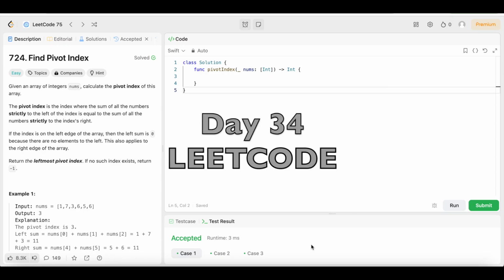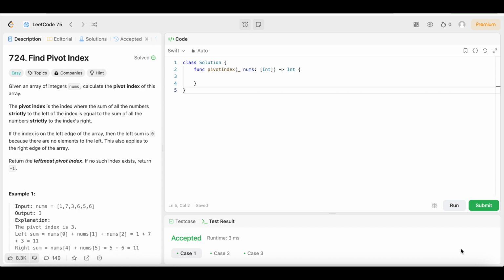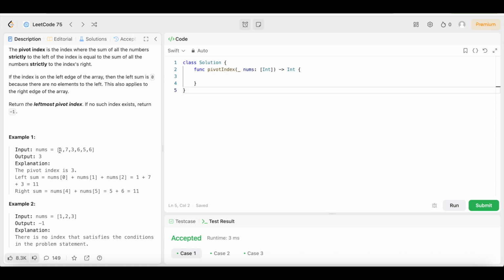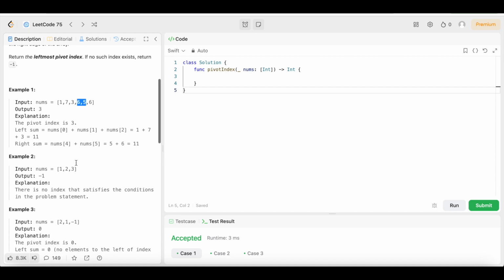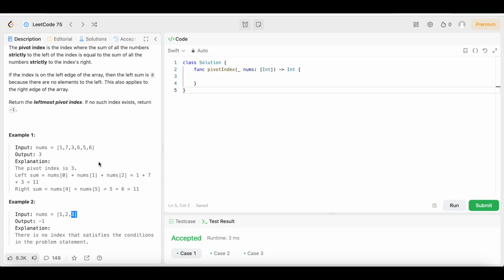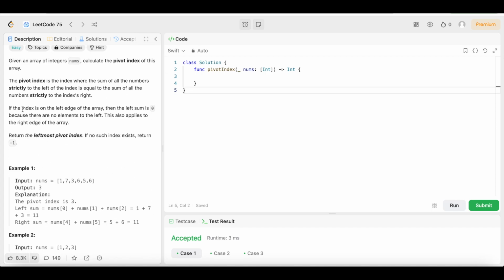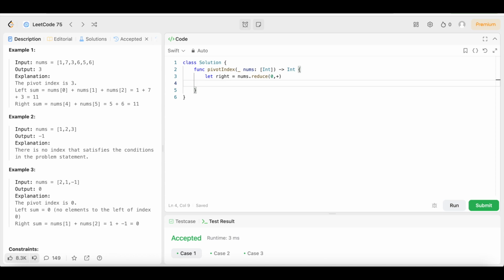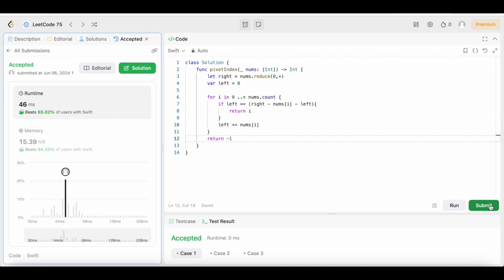Day 34: LeetCode Problem 724. Find Pivot Index - Swift